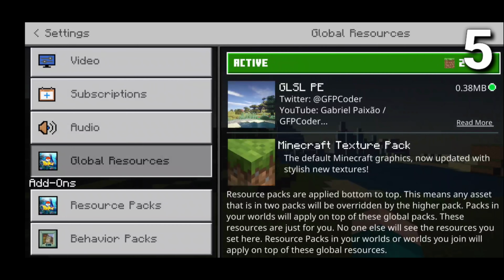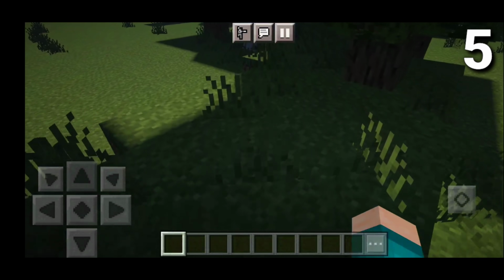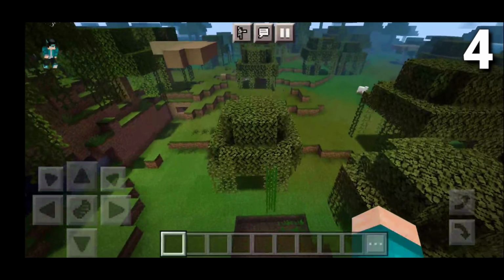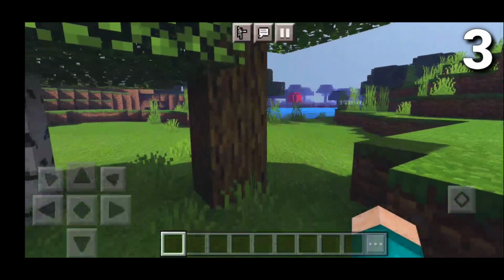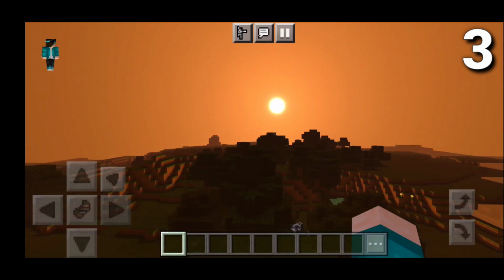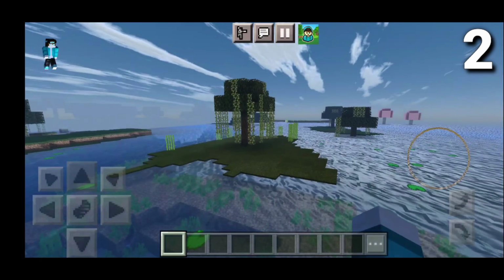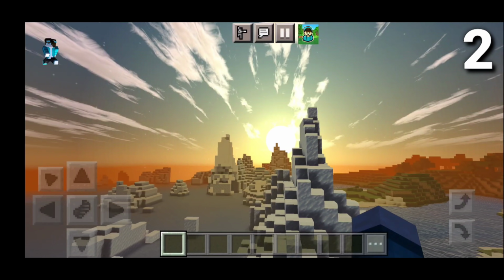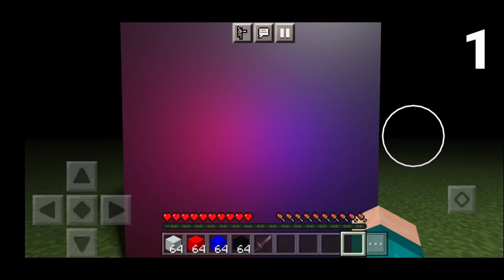5 Smooth No Lag Shaders For MCPE 1.17! - Minecraft Pocket Edition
5 Smooth No Lag Shaders For MCPE 1.17! - Minecraft Pocket Edition

DOWNLOADS:
0:00 Intro
0:09 #5 GLSL PE (PAID)
1:36 #4 Energy Shaders
2:43 #3 Better Shaders
4:21 #2 FryBry 100k Shaders
6:41 #1 Experimental Shadows (PAID)
8:14 Outro